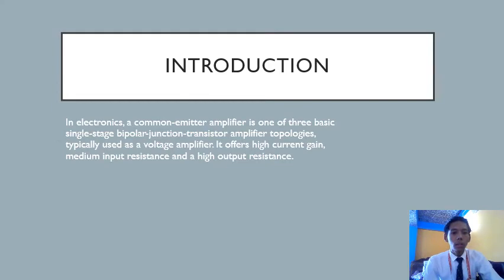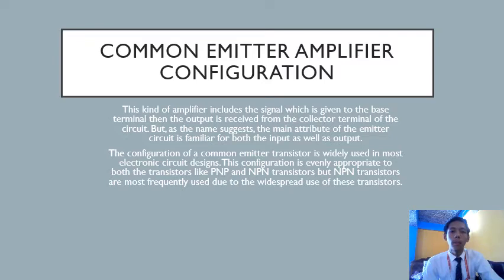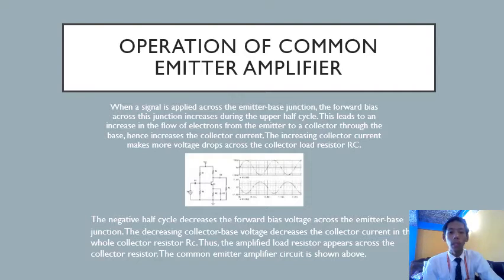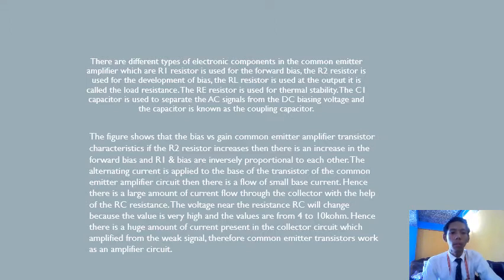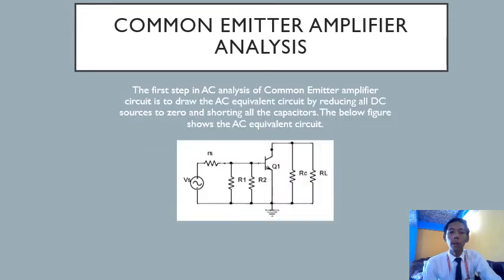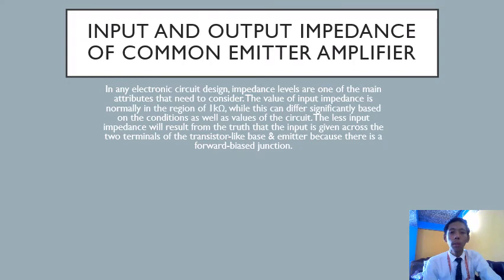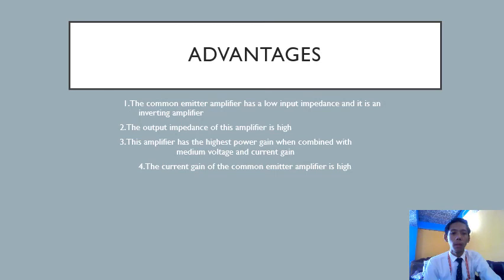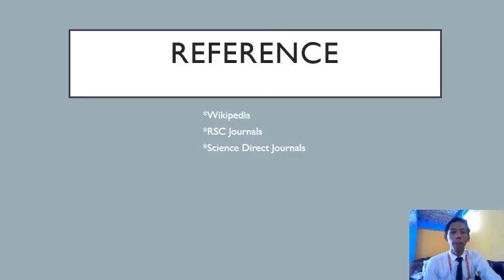21NS0253/Song Dorjee Tamang/CE Amplifier